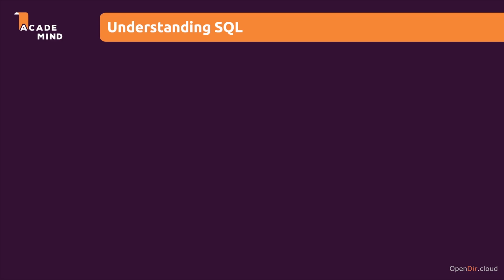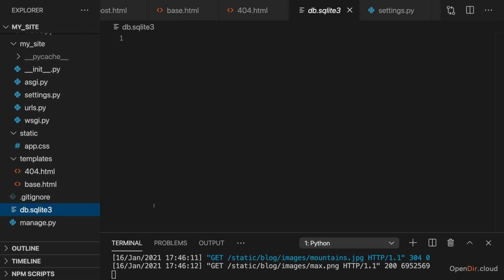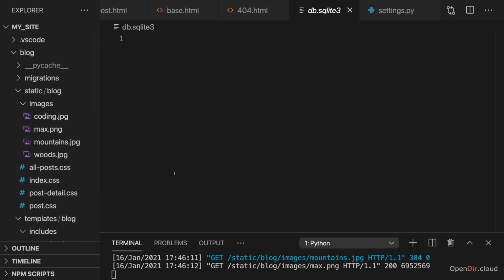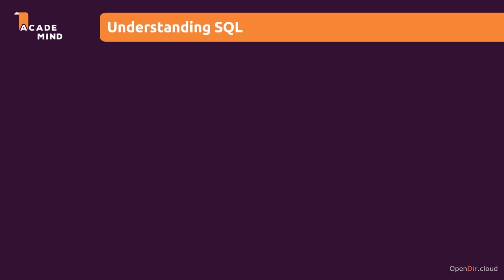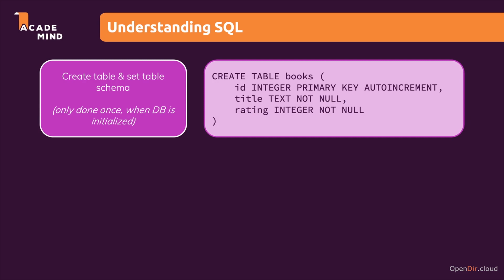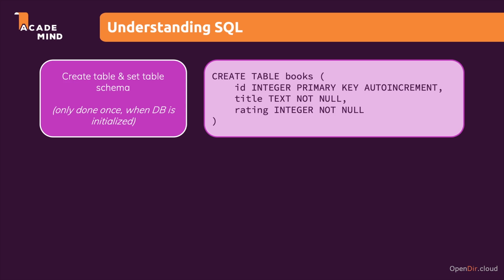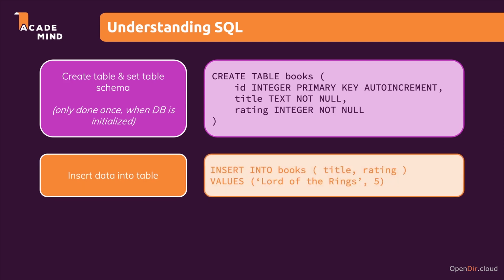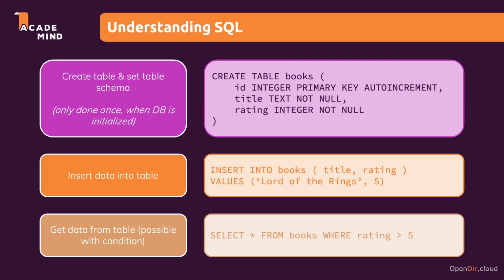063-Understanding SQL-opendir.cloud.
**Lecture:** 063-Understanding SQL

**Description:**

In this lecture, we will be discussing SQL (Structured Query Language). SQL is a standard language for accessing and manipulating data in relational databases. Relational databases are a type of database that stores data in tables, with rows and columns. SQL can be used to create, read, update, and delete data in relational databases.

We will be covering the following topics in this lecture:

* The basics of SQL syntax
* Creating and dropping tables
* Inserting, updating, and deleting data
* Selecting data using the SELECT statement
* Joining tables
* Using subqueries
* Creating views

By the end of this lecture, you will have a good understanding of the basics of SQL and how to use it to interact with relational databases.